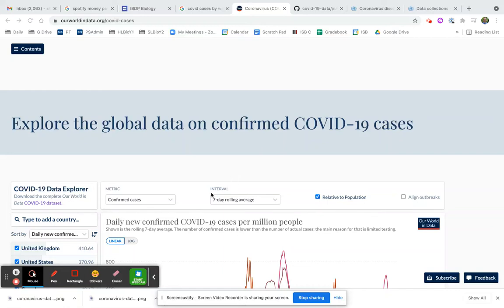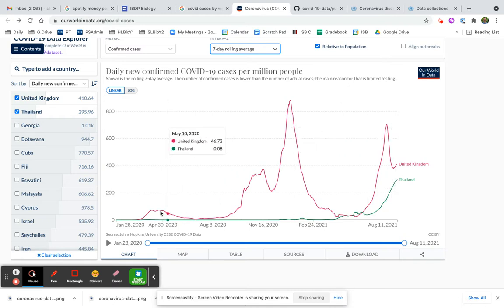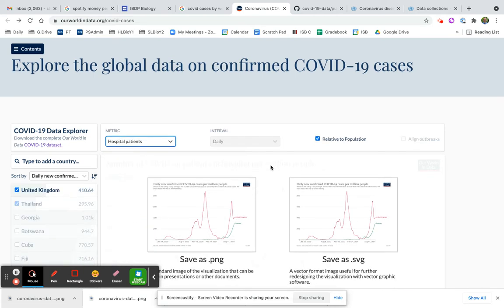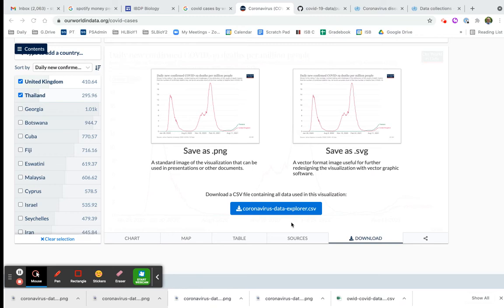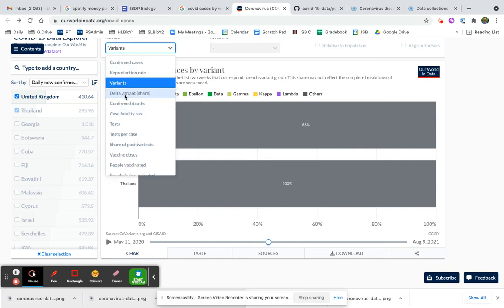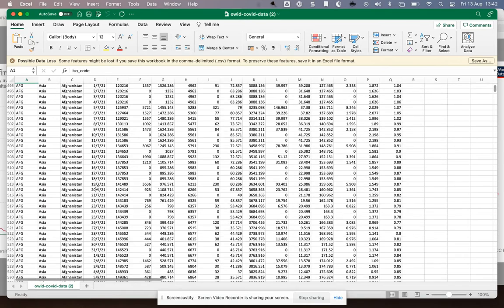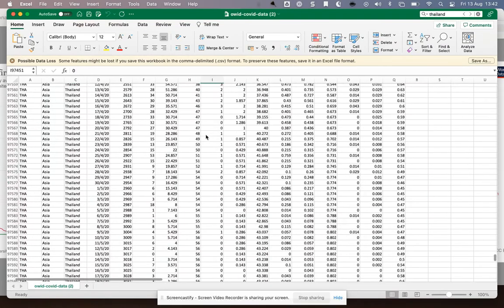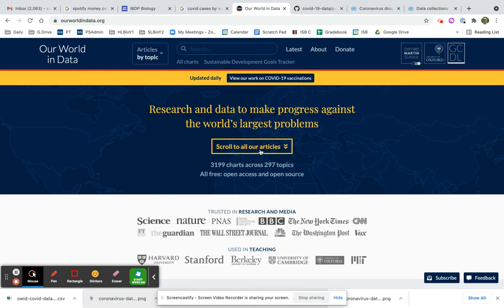Database Analysis - First Step Example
How to start thinking about a database IA